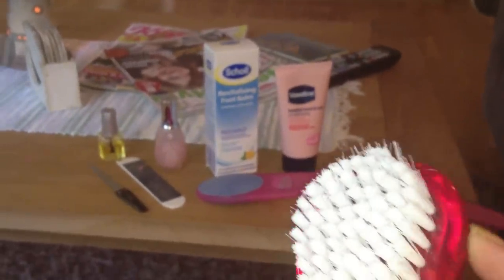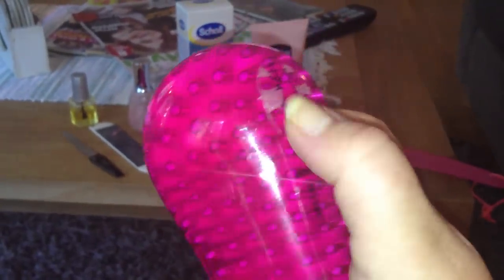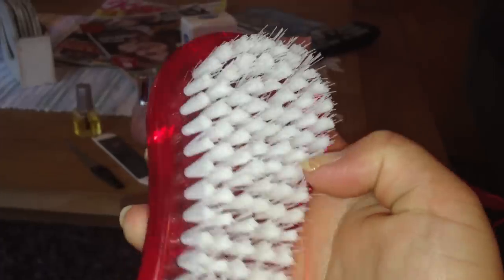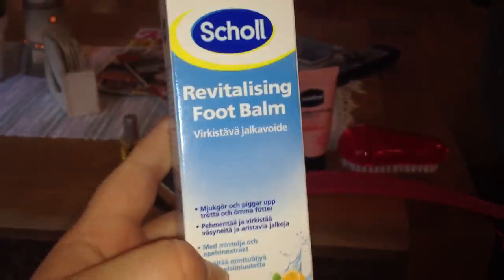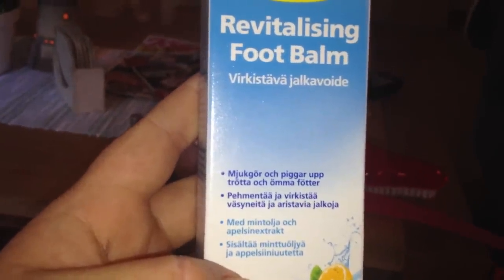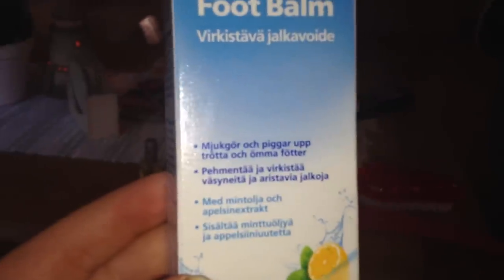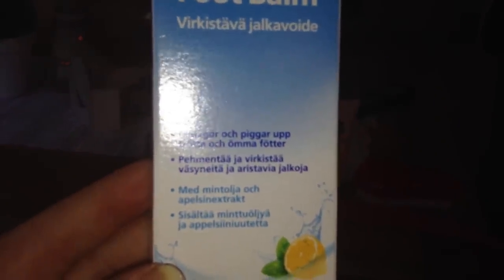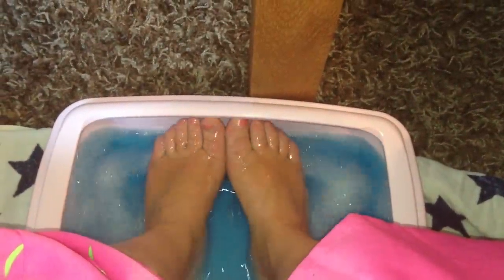Footbath ASMR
Today I had a little spa for myself. Let me know what you think about it!